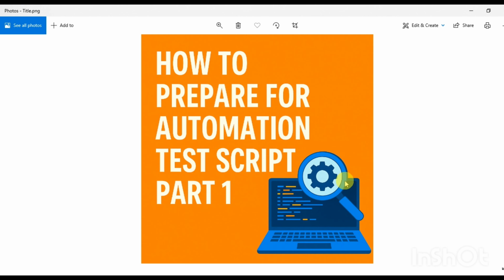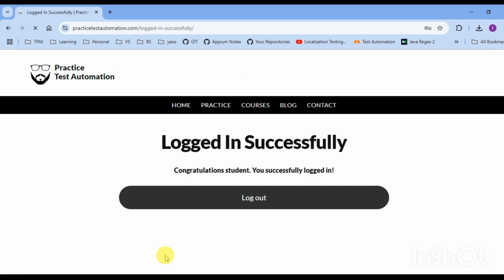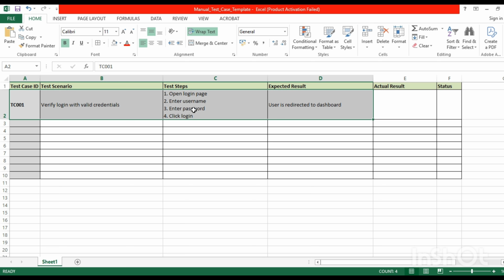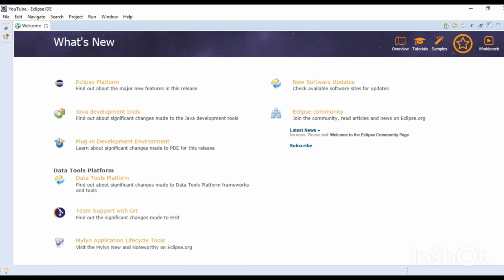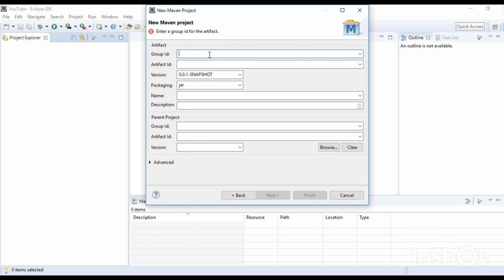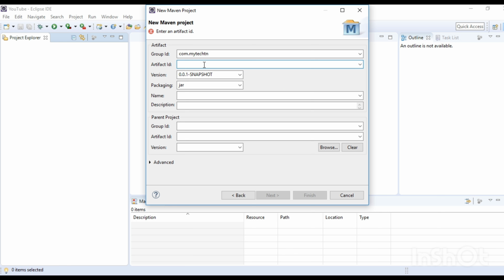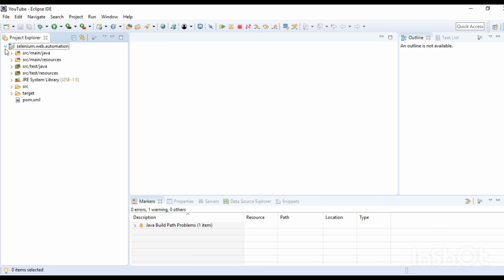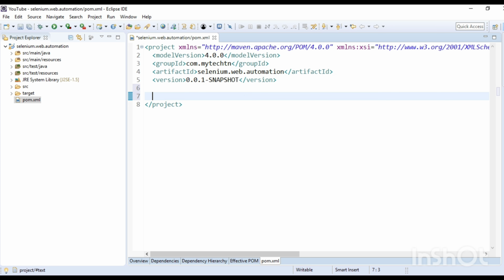🔥How to Create Maven Project in Eclipse IDE | Step-by-Step for Beginners | MyTechTN | Part-1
In this video, you'll learn how to create a Maven project in Eclipse IDE — the first and most essential step for automation testers.

What you'll learn:

How to set up a Maven project in Eclipse

Group ID and Artifact ID explained

What fields are mandatory

Perfect for automation testers, Java beginners, and anyone exploring Selenium or API automation frameworks.

what Next Video PART 2 :
create a first selenium script in 3 steps